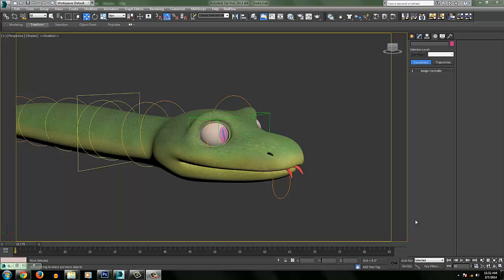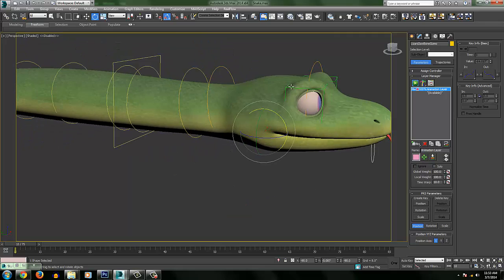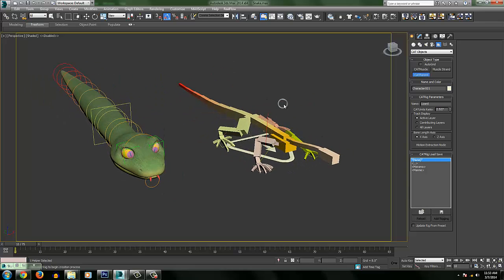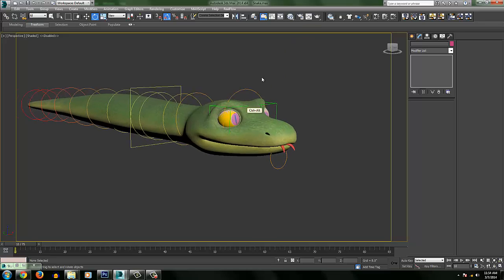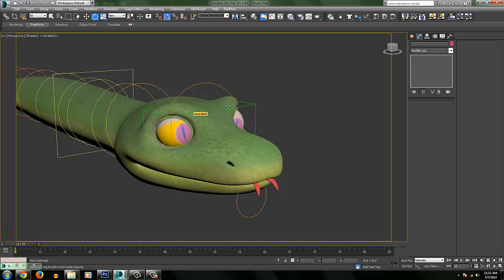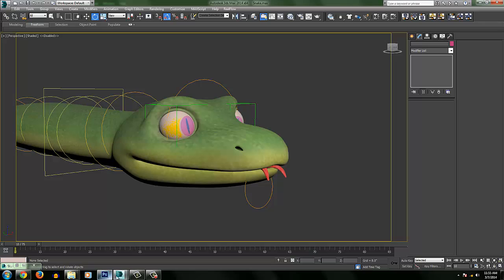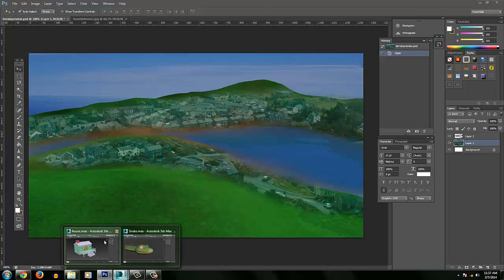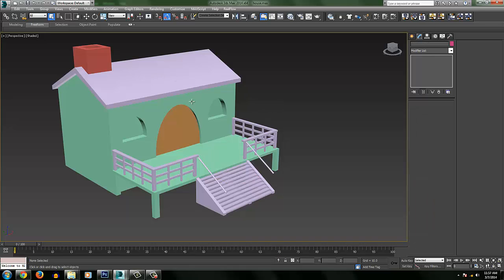The Last Mice - Blog Update